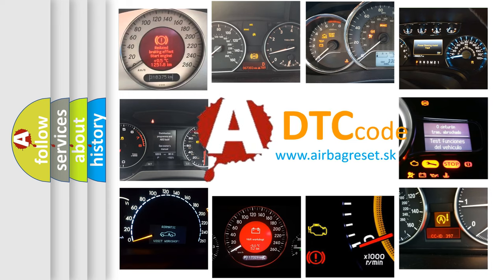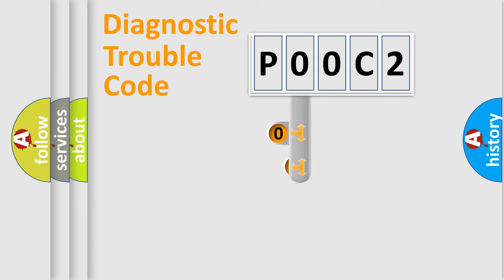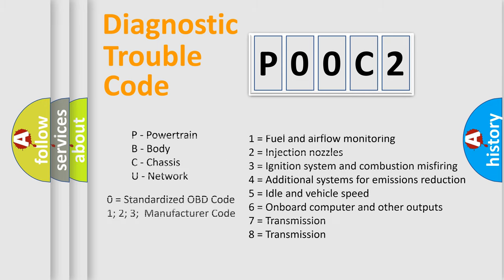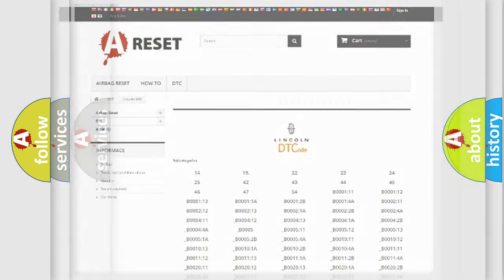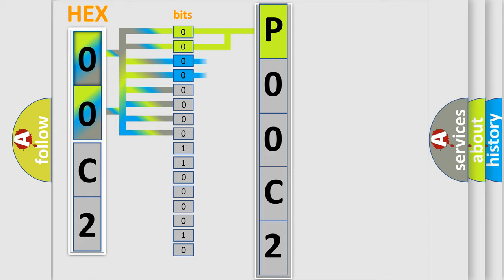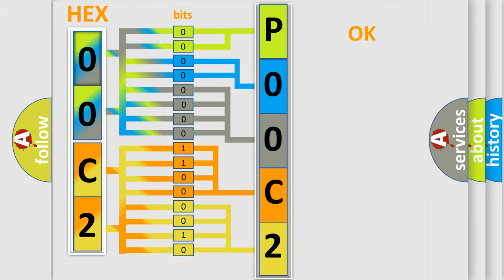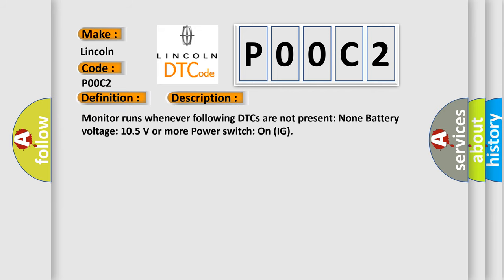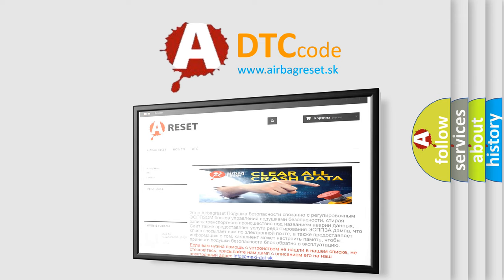DTC Lincoln P00C2 Short Explanation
Contents:
0:21 Basic DTC analysis according to OBD2 protocol standard.
1:48 Insight into programming
2:58 A diagnostically understandable description of the Diagnostic Trouble Code
3:05 Basic error definition

Make:
Lincoln
Code:
P00C2
Definition:
High Speed CAN Communication Bus
Description: